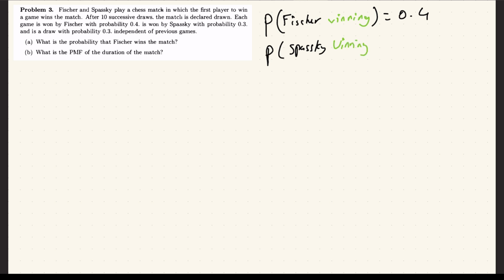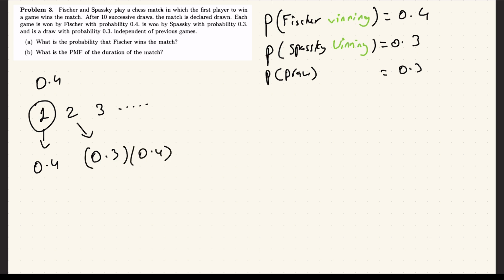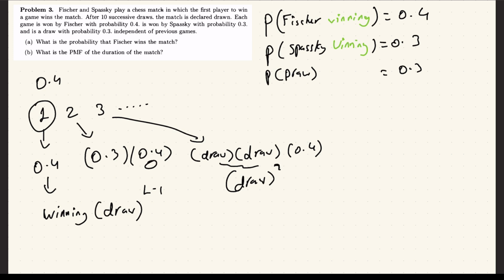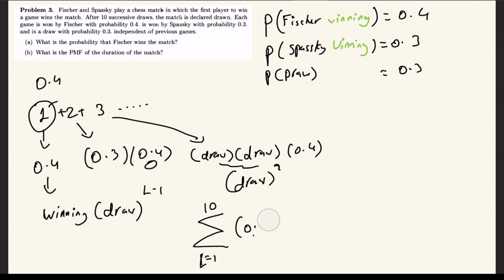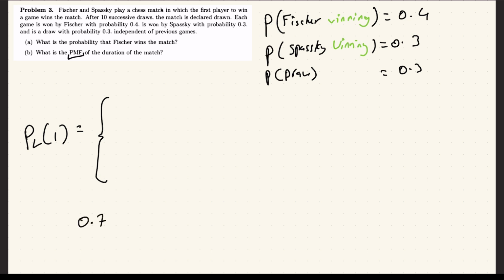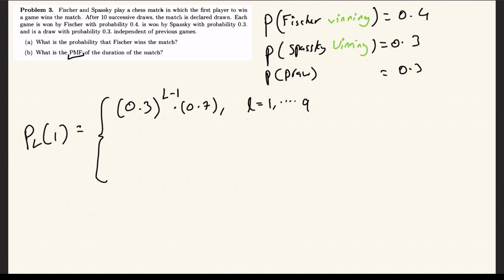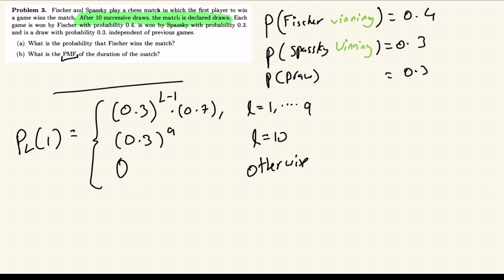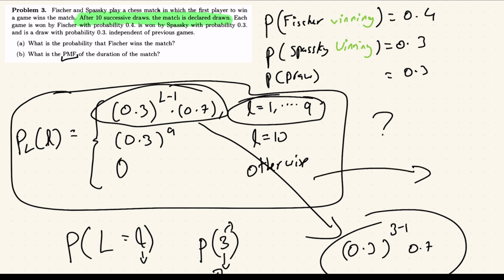Ch 2 Q3: Fischer vs. Spassky Chess Match Probability - Intro to Probability (Bertsekas)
Problem 3. Fischer and Spassky play a chess match in which the first player to win a game wins the match. After 10 successive draws. the match is declared drawn. Each game is won by Fischer with probability 0.4. is won by Spassky with probability 0.3. and is a draw with probability 0.3. independent of previous games.
(a) What is the probability that Fischer wins the match?
(b) What is the PMF of the duration of the match?